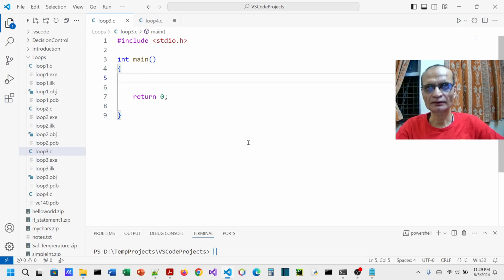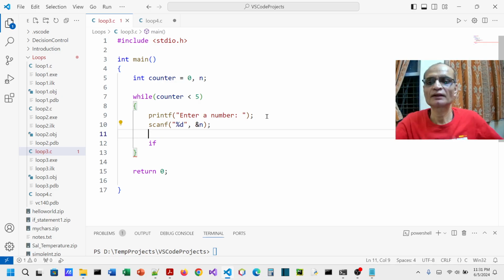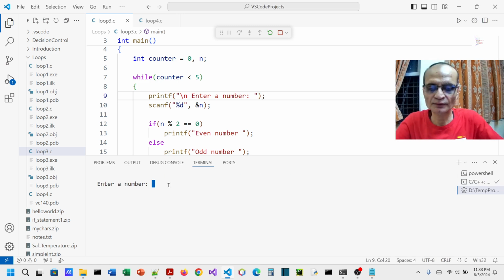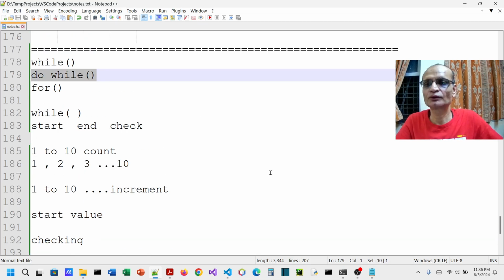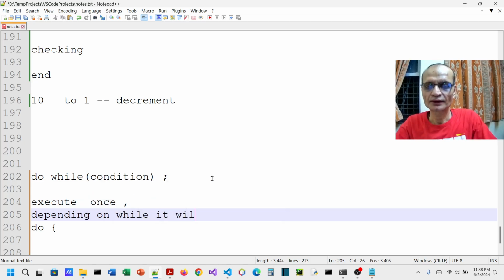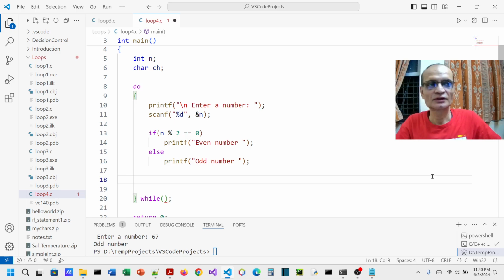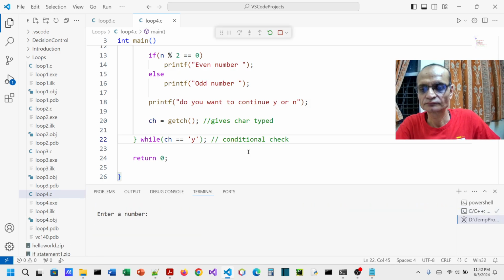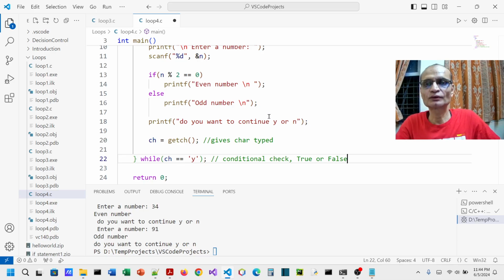018 Loops 2